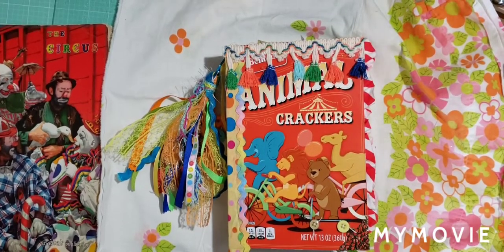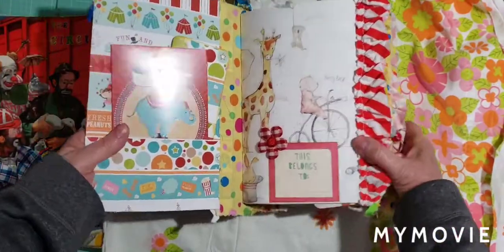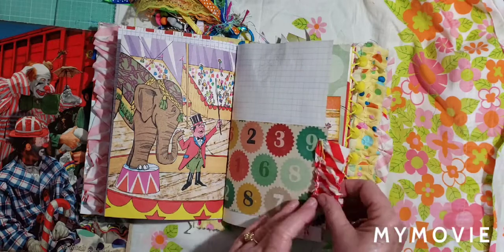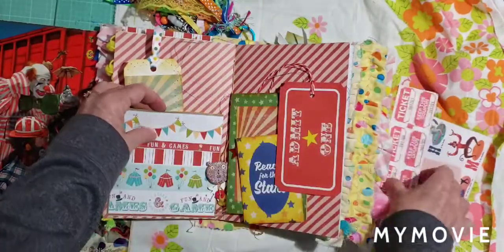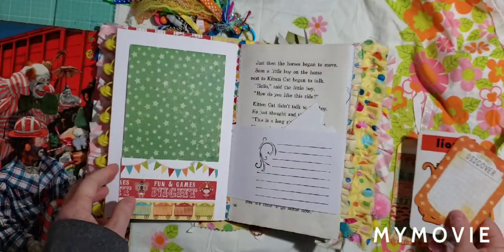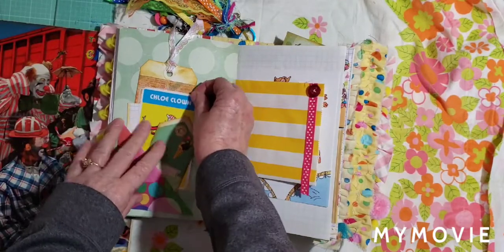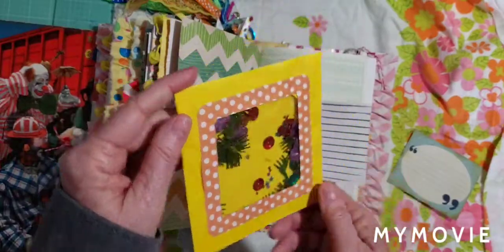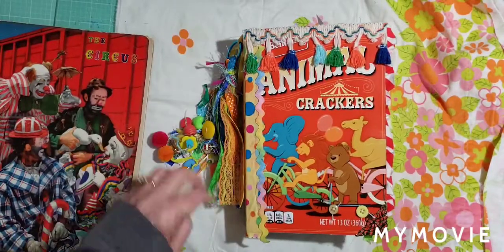*Sold-Animal cracker box Circus junk journal,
Circus journal
Made from animal Cracker box
2 signatures
9x6
Tassel

* Sold -🥰

So fun and colorful!
 Etsy
Pen to Paper by Pam